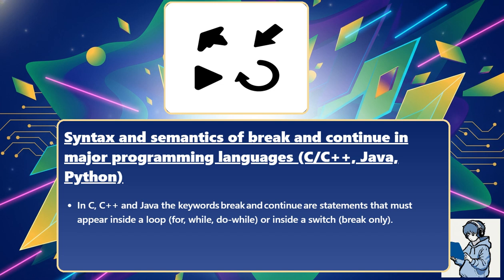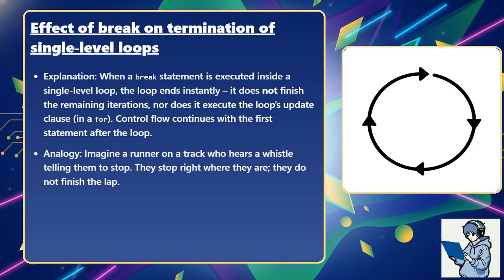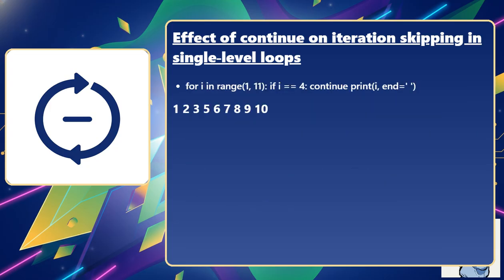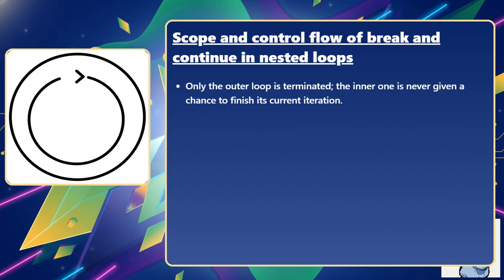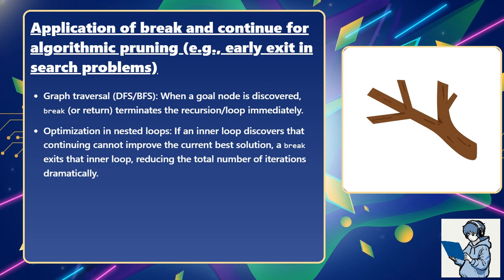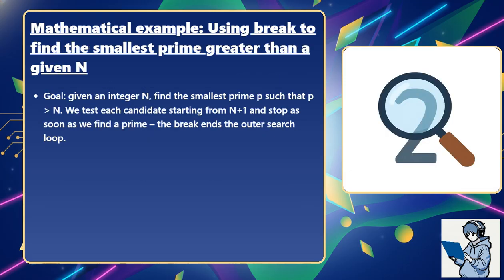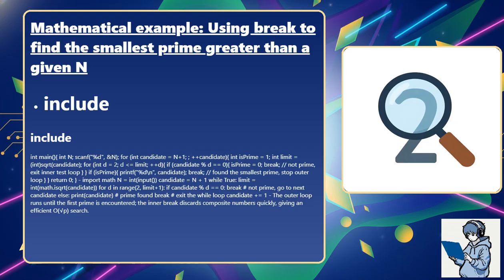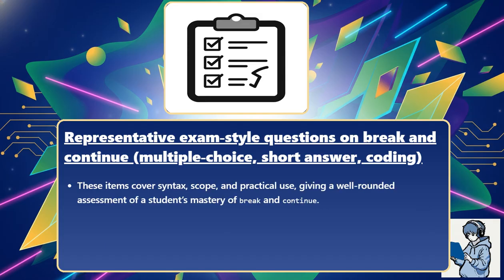[187] Break and Continue Statements (Programming for Problem Solving)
Master Break and Continue Statements (Programming for Problem Solving) in Minutes! | Complete Educational Breakdown

        In this video, we provide a detailed explanation of Break and Continue Statements (Programming for Problem Solving).

        What you will learn:
        ✅ Step-by-step breakdown of Break and Continue Statements (Programming for Problem Solving)